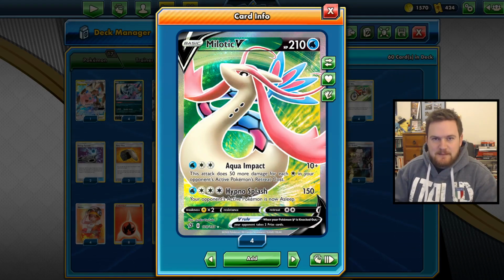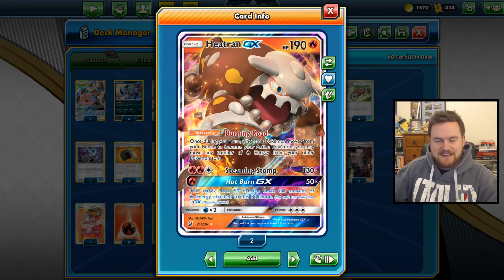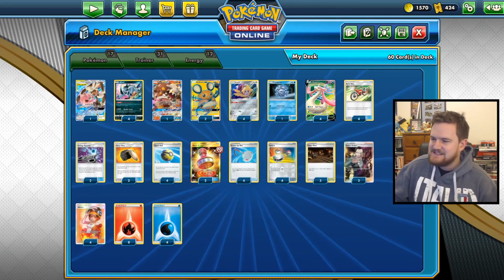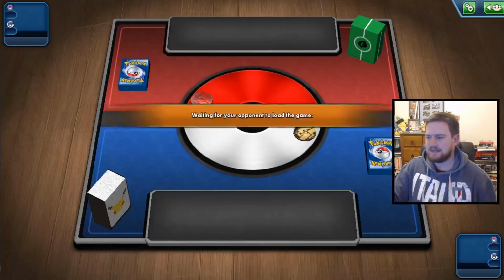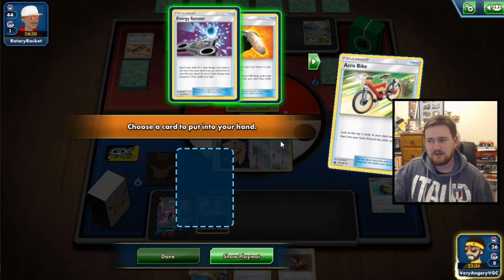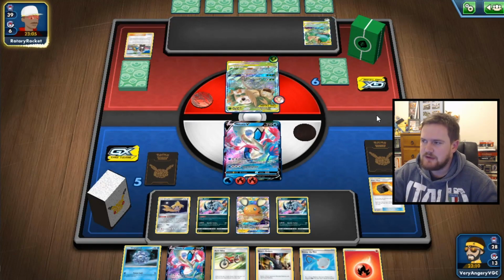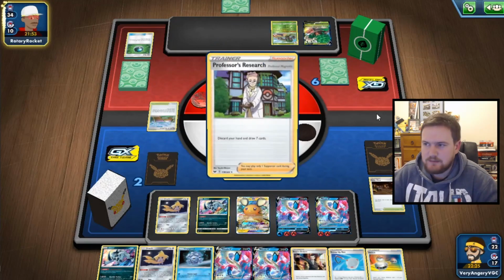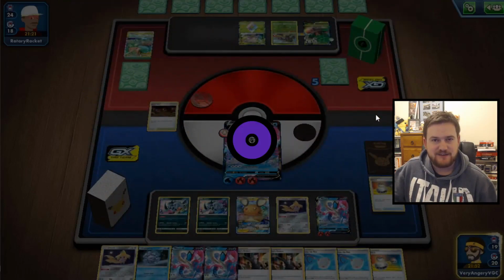Welder Milotic Deck Profile - Rebel Clash Pokemon TCG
This Milotic Deck Profile shows off how you can use Welder to power up one of the best attackers in the Pokemon TCG. Rebel Clash brought us Miltoic V, a solid attacker with plenty of potential, but we haven't quite figured out how to make the most of it yet. With Absol and Galar Mine in support, can Welder give Milotic the kick it needs?

Milotic Deck List

#Pokémon - 17

* 1 Mega Lopunny & Jigglypuff-GX CEC 165
* 4 Absol TEU 88
* 1 Heatran-GX UNM 25
* 2 Dedenne-GX UNB 195
* 4 Jirachi TEU 99
* 1 Cryogonal UNM 46
* 4 Milotic V RCL 179

* 2 Fiery Flint DRM 60
* 2 Energy Spinner UNB 170
* 4 Welder UNB 214
* 4 Quick Ball SSH 179
* 3 Galar Mine RCL 160
* 2 Boss’s Orders (Giovanni) RCL 189
* 4 Scoop Up Net RCL 165
* 4 Switch SSH 183
* 4 Acro Bike CES 123
* 2 Reset Stamp UNM 253

#Energy - 12

* 4 Water Energy Energy 3
* 8 Fire Energy Energy 2